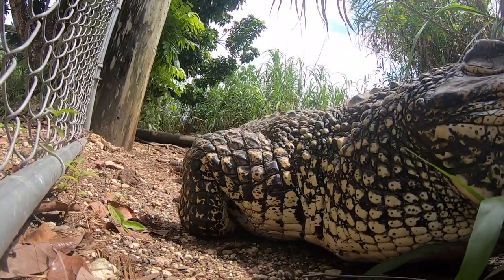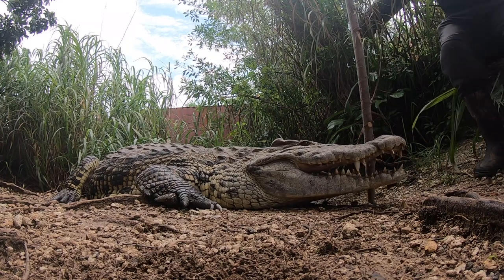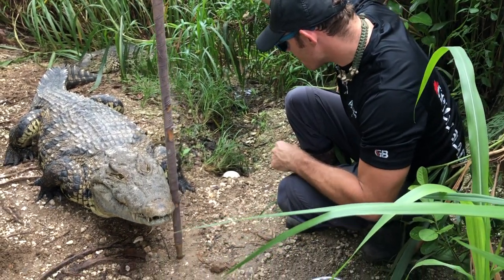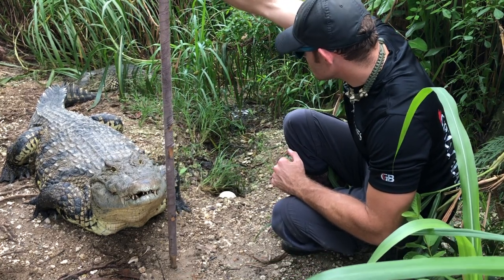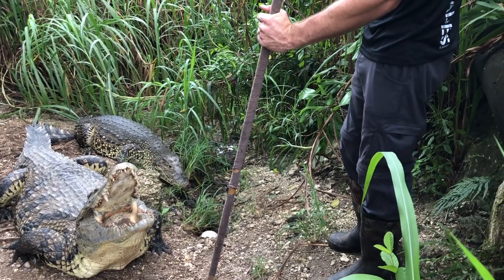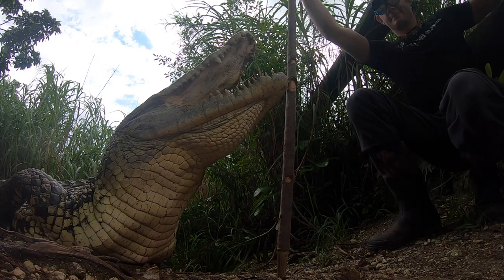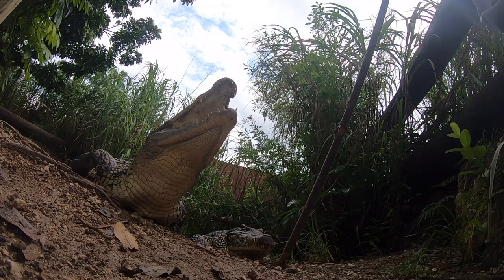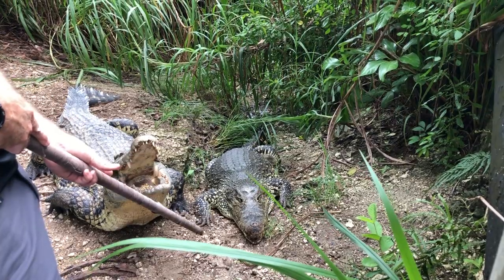FACE TO FACE WITH A CROCODILE! Training Cuban Crocs!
Chris is sharing some footage of his latest training session with Aries and Miss Toothy, the Cuban (and Aries the Cuban/Nile) crocodile! Filmed at the Everglades Outpost Wildlife Sanctuary.